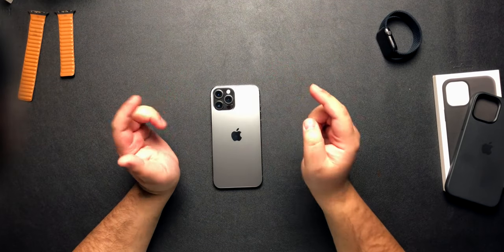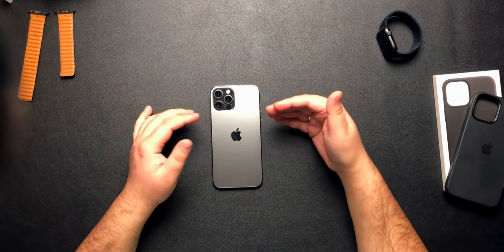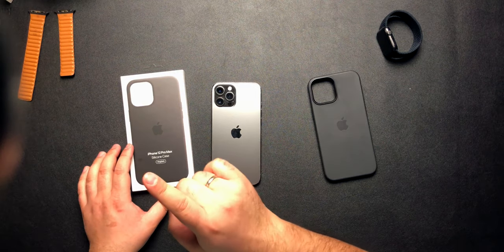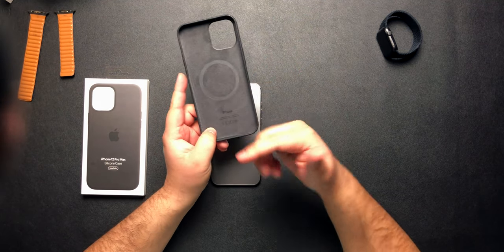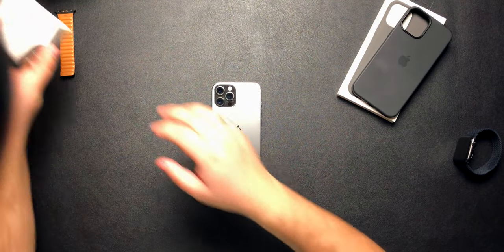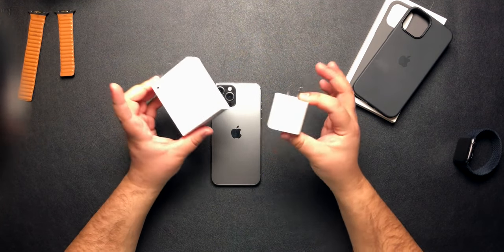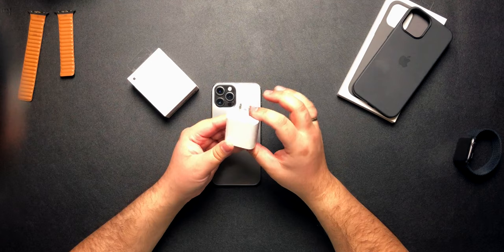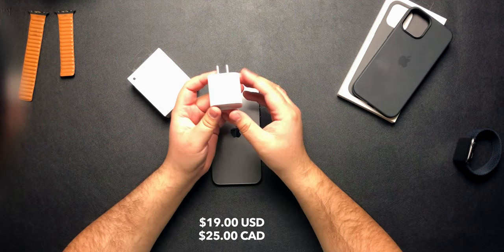Best iPhone 12/Pro/Max/Mini Accessories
Best iPhone 12/Pro/Max/Mini Accessories is about my top five accessories for the iPhone 12, iPhone 12 Pro Max, and iPhone 12 Mini. These are by far the best accessories I have used for my iPhone 12 Pro Max. The iPhone 12, iPhone 12 Pro Max, and the iPhone 12 Mini come standard with the MagSafe which is Apple's new feature which allows the iPhone to use various accessories.

Apple 20W USB-C Power Adapter
Apple AirPods Pro
Apple Silicone Case with MagSafe - Black

Other highly recommended Accessories:

Apple EarPods with Lightning Connector
Apple Lightning to USB-C Cable
Apple Leather Wallet with MagSafe (for iPhone) - Black
Apple Lightning to 3.5 mm Headphone Jack Adapter
Apple Lightning to Digital AV Adapter

My iPhone 12 Pro Max:

Apple iPhone 12 Pro (256GB, Graphite)

Highly Recommended Cases

Links To Cases

Apple Clear Case

Apple Leather Case with MagSafe - Saddle Brown
Apple Leather Case with MagSafe - Black
Apple Leather Case with MagSafe - Baltic Blue
Apple Leather Case with MagSafe - California Poppy
Apple Leather Case with MagSafe - PRODUCT RED

Other Must Have iPhone 12 Pro Max Accessories

Apple MagSafe Charger
Apple Lightning to USB-C Cable (1 m)
Apple Lightning to USB-C Cable (2 m)
Apple AirPods Pro
Apple AirPods

VIDEO CHAPTERS:

0:00 Best iPhone 12 Accessories Intro
0:21 iPhone 12 Pro Max Silicone Case
1:15 20W USB-C Power Adapter
2:13 AirPods Pro
3:48 MagSafe Charger
5:06 Belkin Car Vent Mount PRO with MagSafe
6:29 Top iPhone 12 Accessories
7:30 Best iPhone 12 Accessories Outro

Try Audible and Get Two Free Audiobooks:

EVERYTHING I USE HERE:

My primary camera
My dream camera
My lens
My dream lens
My ND filter(A MUST!)
My tripod
My microphone
My backup microphone
The best camera lens for sony alpha
The best camera lens for vlogging
My lighting
Make that light portable and use it anywhere!
Best external SSD
Cool lighting
SD card dock
My best portable battery

My channel is a  technology review channel dedicated to detailed unboxing and reviews of the latest and greatest gadgets and accessories. We bring you the latest technology products available on the market, from the newest smartphones to best-recommended accessories.